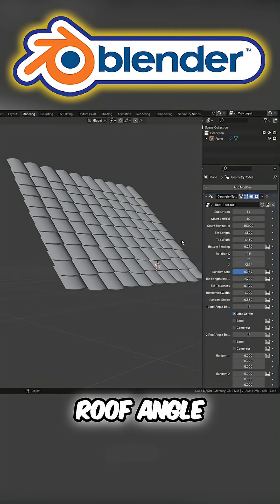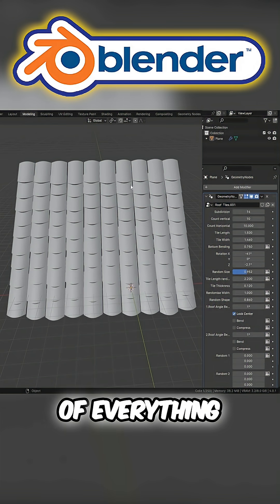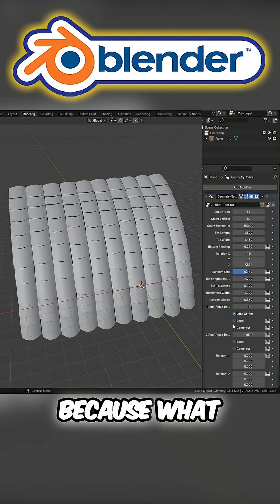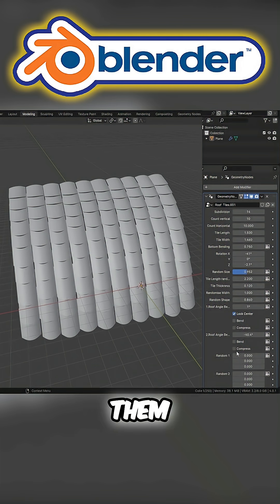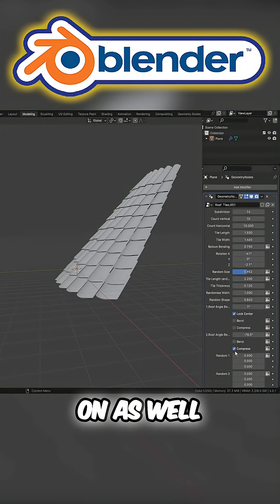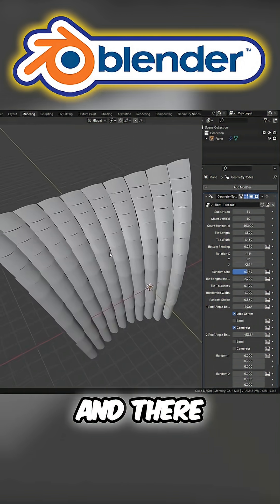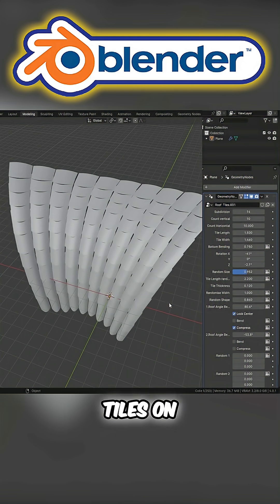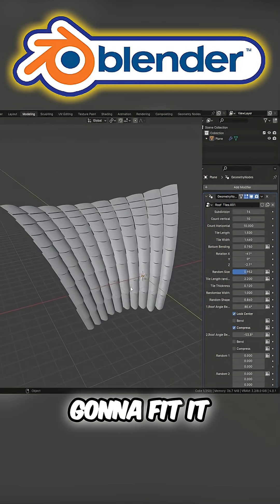🏠 Bend + Compress Blender Roof Tiles for Any Build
• 🧱 Add compression for tighter curve fits
• 📐 Blend with bending for max flexibility
• 🏗️ Works for castles, wells, modern roofs
Noob to Pro to ascended!